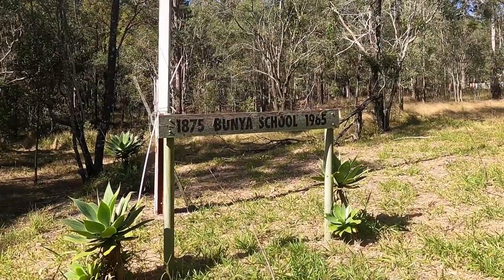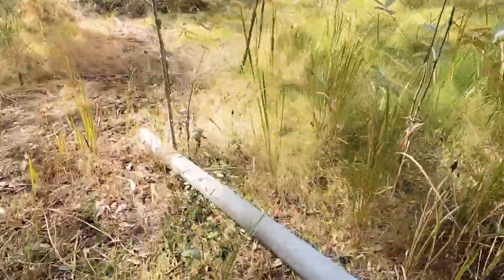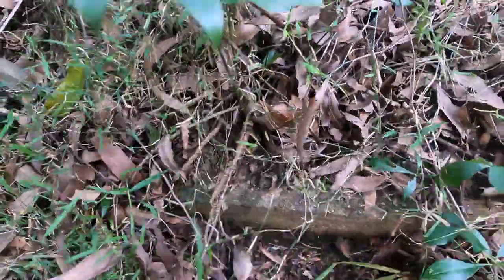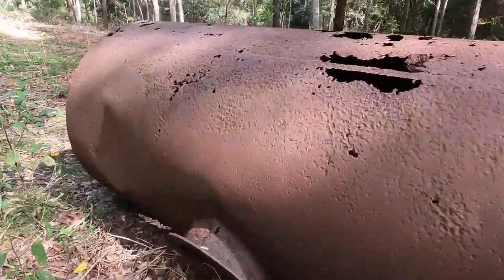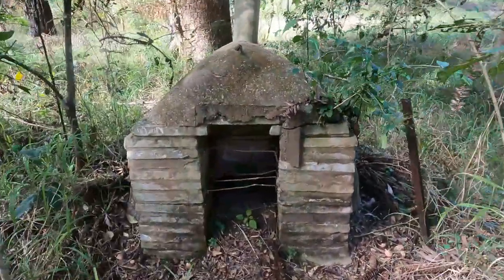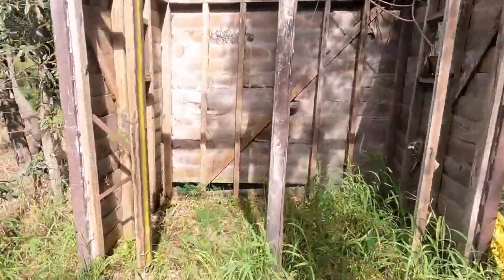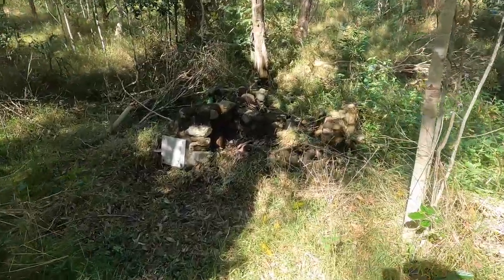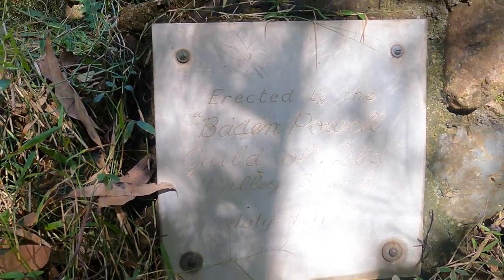Finding the Old Bunya Scout Camp - and Pizza Oven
Located behind the Old Bunya School, in the north-west suburbs of Brisbane, lies the ruins of an old Scout Camp.

I'm trying to document as many lost and abandoned Brisbane historic sites as I can.

Cam